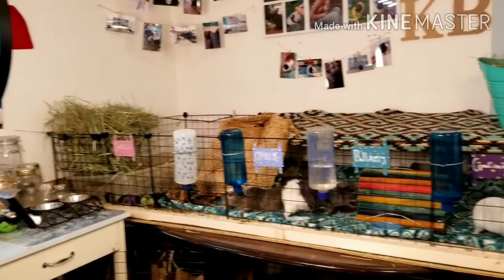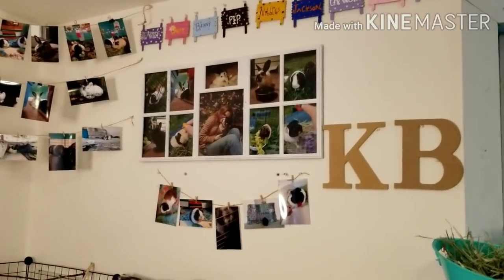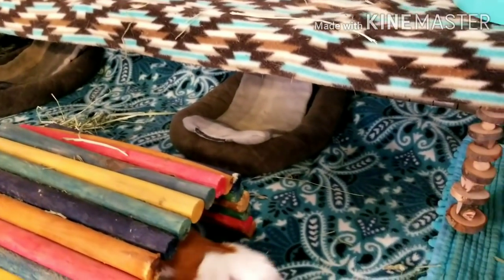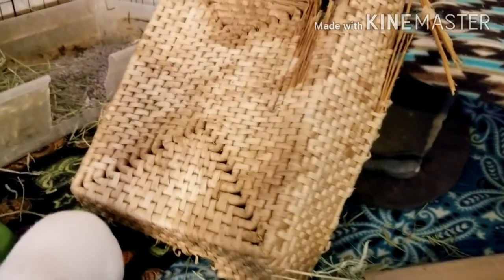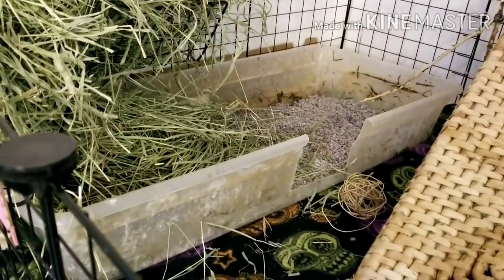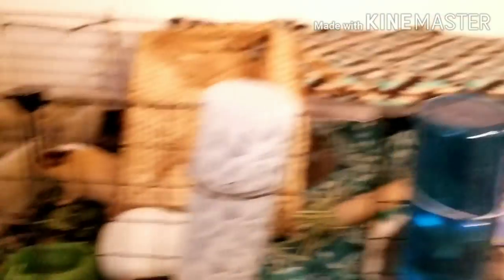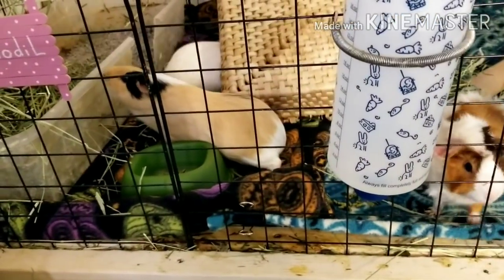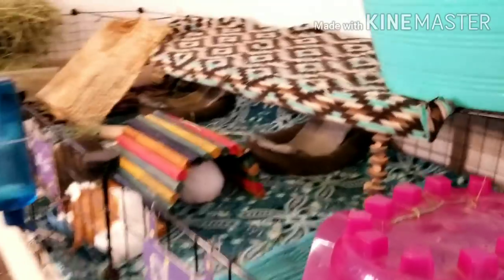GUINEA PIG CAGE TOUR! | September 2020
Hello everyone! This is the description (wOw). I've owned animals all my life but didn't get a small pet until the 4th grade (she was a guinea pig!) And since then I've always had small animals in my home! The main point of my channel is to share my life with all of the pets! I also want to document and show how I better my care over time, because every pet owner should aim to improving their pets' lives! I hope you enjoy this journey with me and have fun doing so! Thanks!!